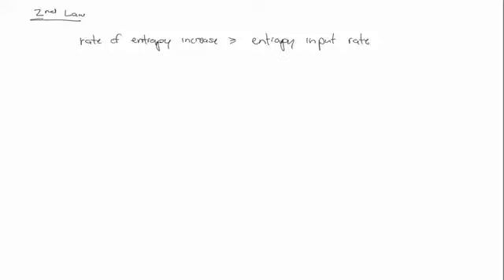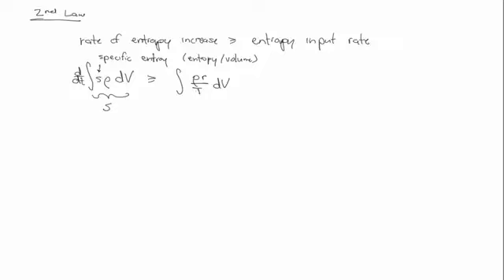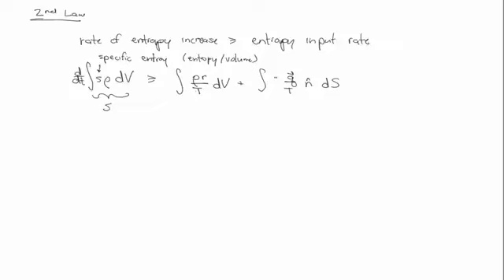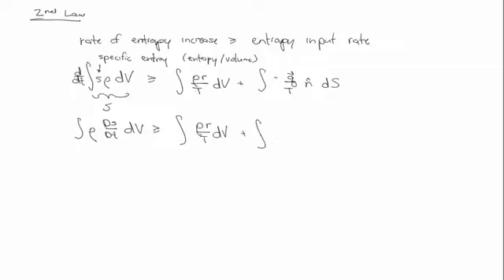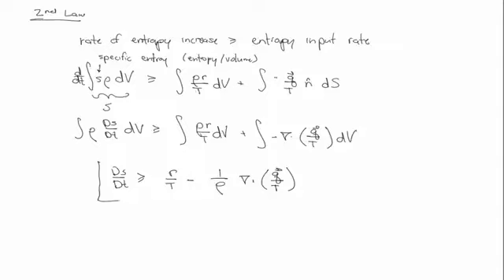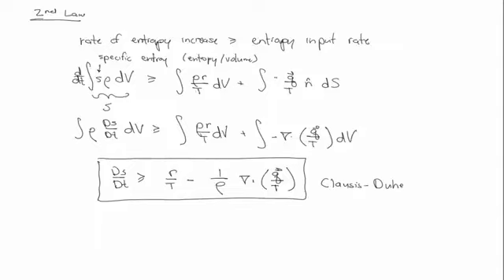PGE 383 Advanced Geomechanics: Clausius Duhem Inequality